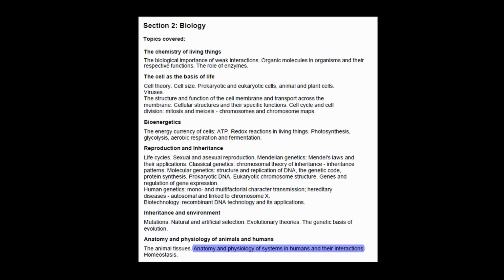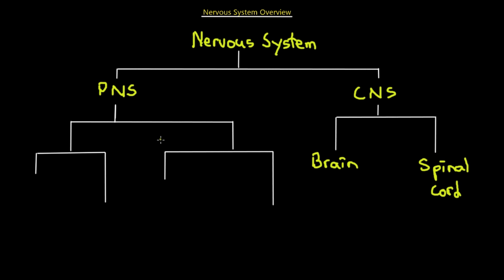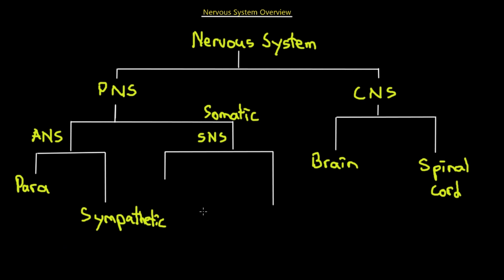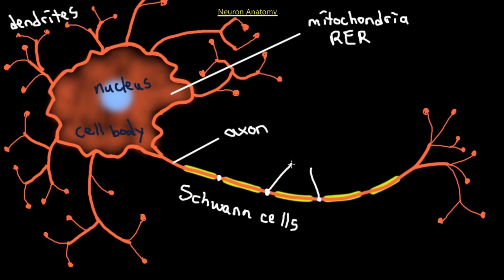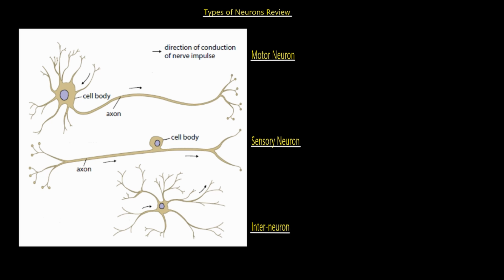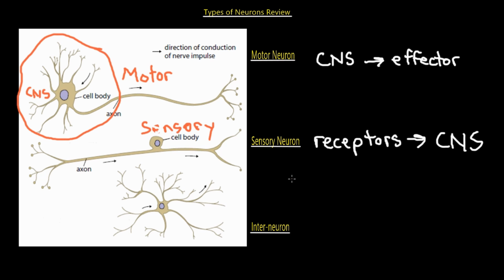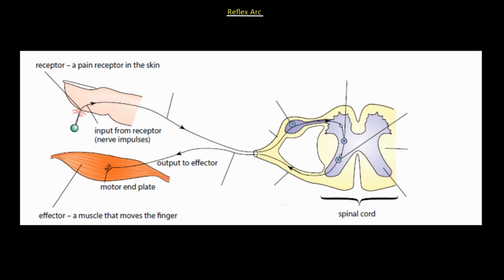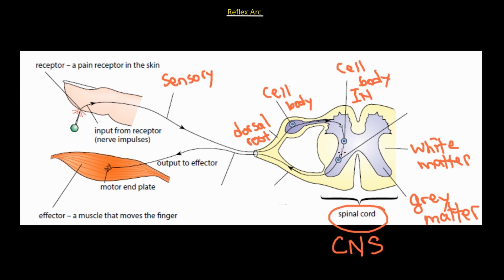IMAT Biology Lesson 6.8 | Anatomy and Physiology | Nervous System I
Today we dive into a new physiological system, the nervous system. After a brief intro to the nerve tissue in our previous lectures we ought to explore the fundamental physiology of this incredible system. It is absolutely fascinating how the nervous system is able to transmit information via electrical impulses throughout the body. In this video, Med School EU, breaks down the neuron anatomy, organization of the system, and the reflex arc. The nervous system will be discussed in two separate parts. In part I, we observe basic anatomy and physiology. And in part II, we will explore how information is conducted throughout the body.